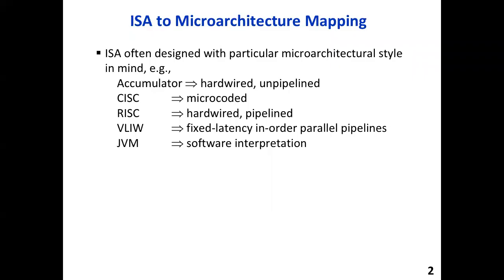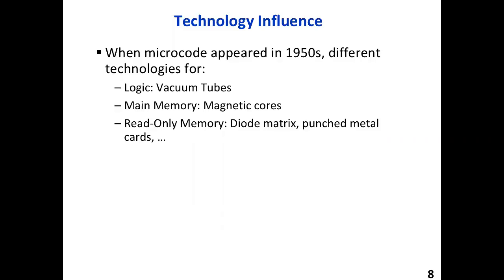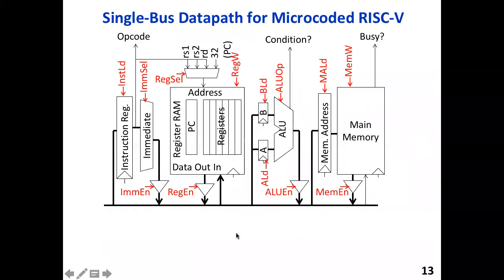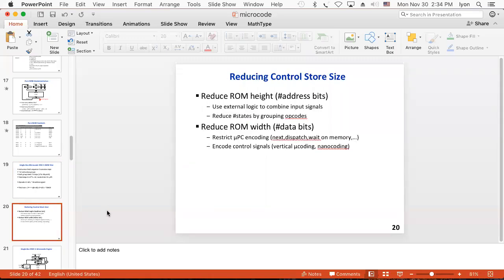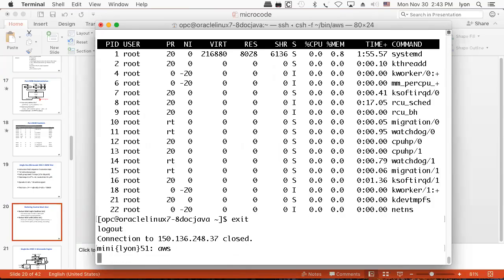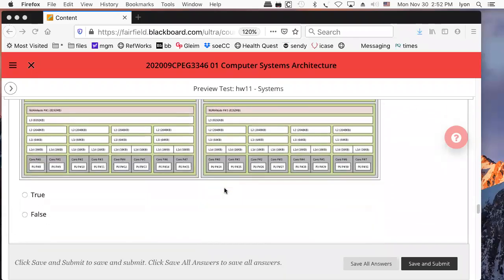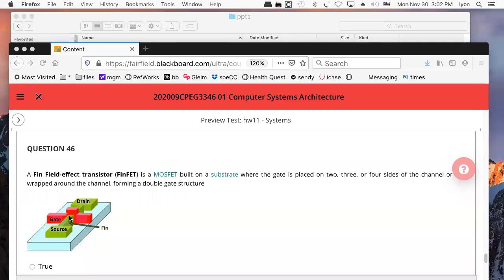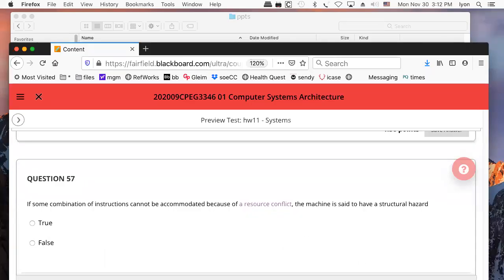IACT20201130 CR346 MicroArch and HW11